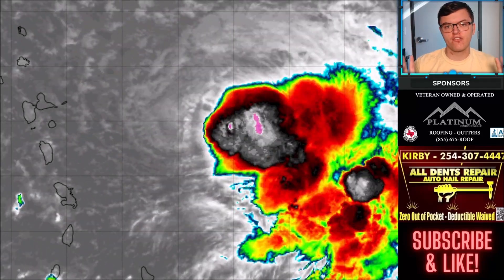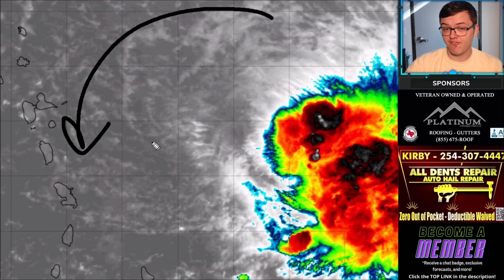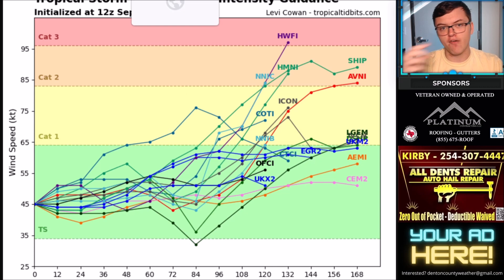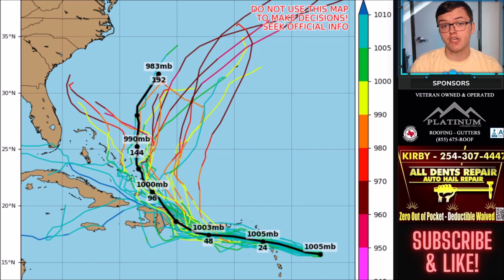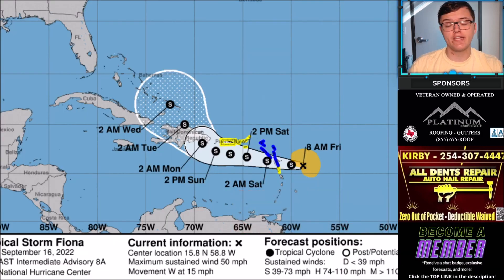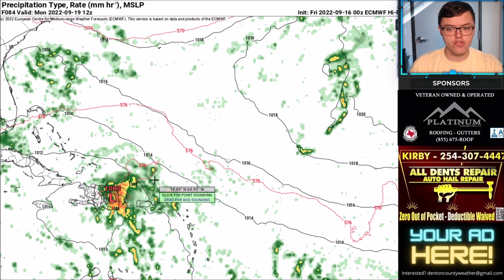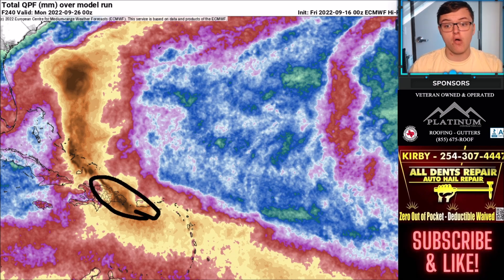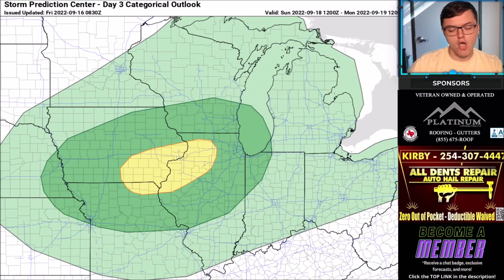Tropical Storm Fiona is About To INTENSIFY - Extreme Flooding Coming!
Extreme Flooding is possible with Tropical Storm Fiona as it marches into the Lesser Antilles, Puerto Rico, and the Dominican Republic. Fiona could also impact the Bahamas, Bermuda, and even the East Coast of the USA long-term. Here's my full forecast on what YOU need to know!

Max Velocity, also known as North Texas Weather Center, covers extreme severe weather, tropical storms, hurricanes, and wintry weather in the United States NTXWC/Max Velocity has over 33,000 followers on Facebook and is well-known for providing very accurate forecasts. We are well known for predicting Hurricane Dorian and several other hurricanes accurately well before any other sources did. Max Velocity can be found on YouTube, Facebook, TikTok, and Instagram.